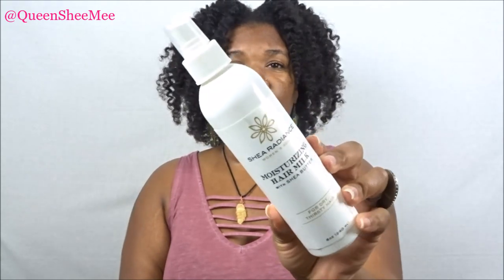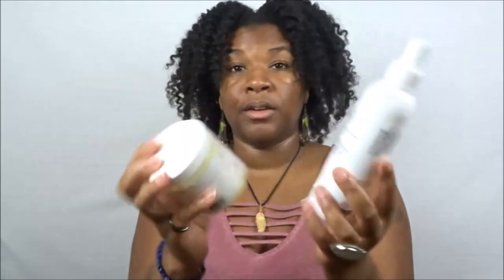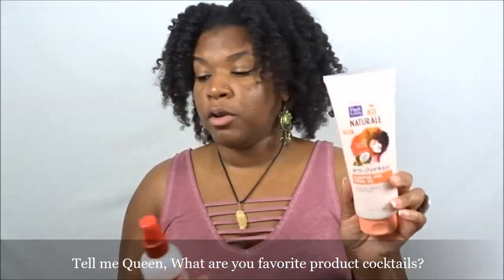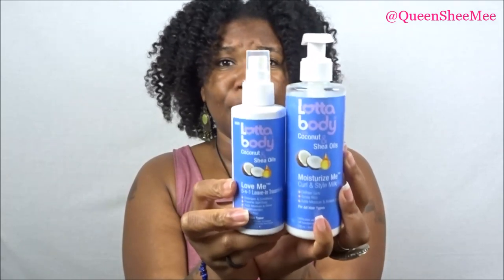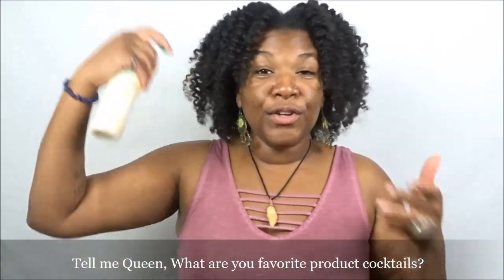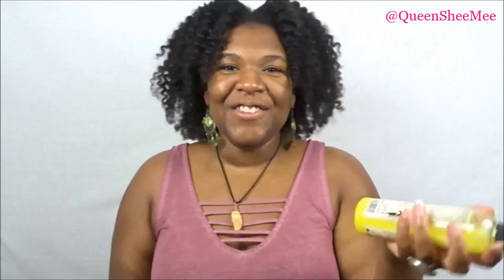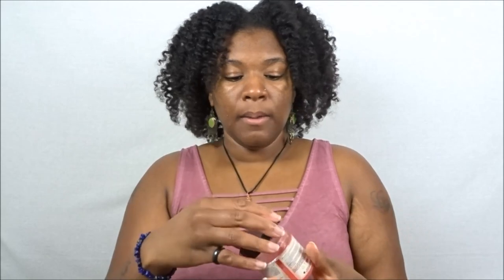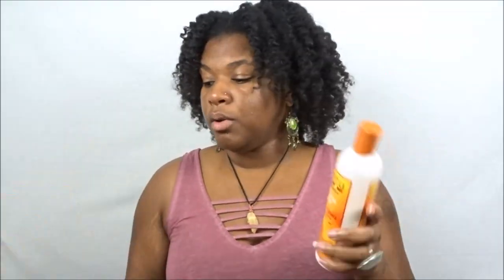Favorite Product Cocktails | Type 3C/4A Natural Hair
Welcome Queen for it's a NEW WEEK meaning NEW CONTENT!

|| PRODUCTS MENTIONED ||

LOTTA BODY 5 IN 1 TREATMENT

LOTTABODY CURL AND STYLE MILK

CANTU BEAUTY CURL ACTIVATOR

CANTU BEAUTY CURL DEFINING CUSTARD

DARK AND LOVELY CLUMPING CURL CREME GEL

CREME OF NATURE ARGAN OIL SPRAY LEAVE IN

CREME OF NATURE COCONUT MILK SPRAY LEAVE IN

ALIKAY NATURALS ALOE BERRY GEL

ALIKAY NATURALS LEMONGRASS LEAVE IN CONDITIONER

EDEN BODYWORKS COCONUT SHEA LEAVE IN CONDITIONER

FTC: LINKS LISTED ABOVE ARE MONITIZIED AND I RECEIVE A small COMPENSATION WHEN A PURCHASE IS MADE THROUGH THE LINK. ALL OPINIONS ARE HONEST AND THAT OF MY OWN. THANK YOU.

Influenster: Queen Esther S.